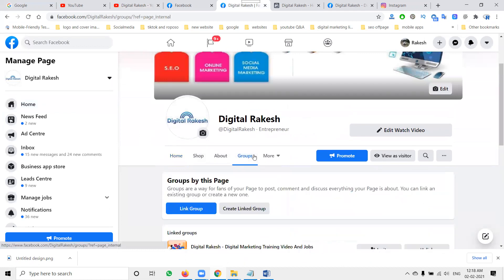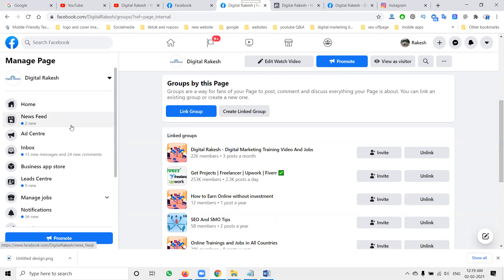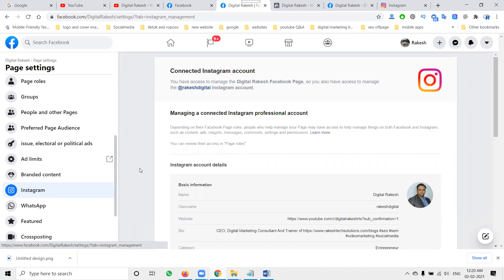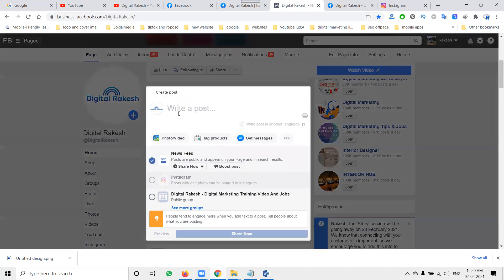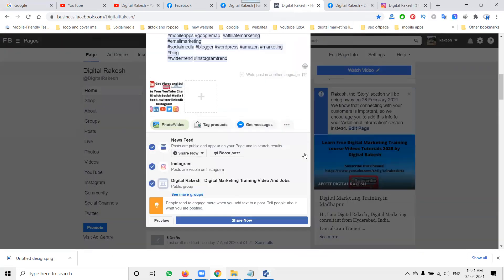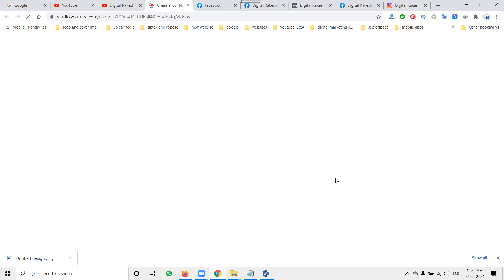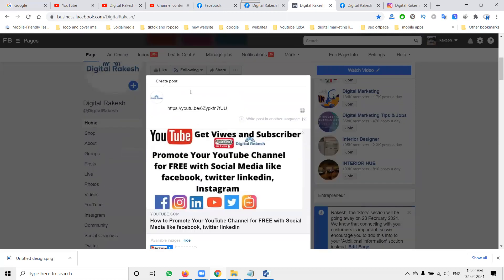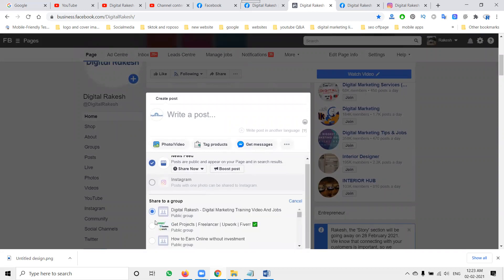Facebook Marketing 2021 - How to Link Your Facebook Groups and Pages and instagram - Digital Rakesh